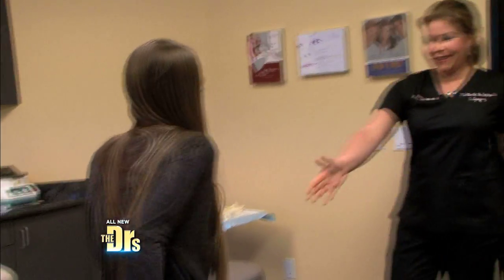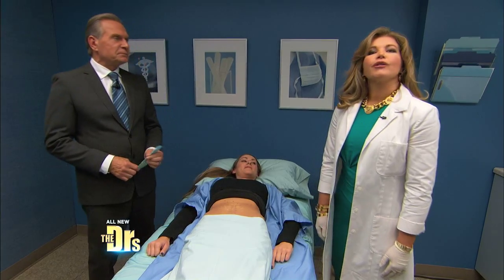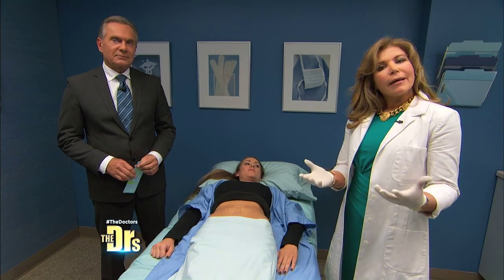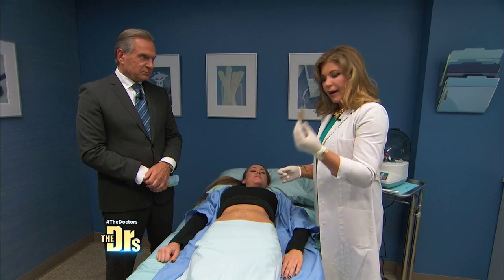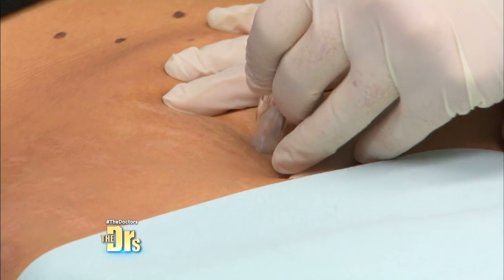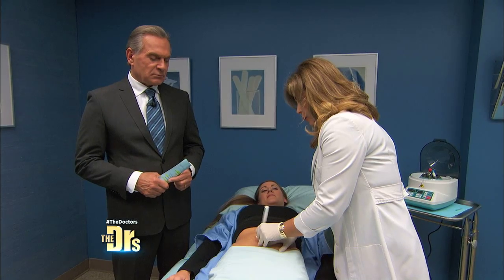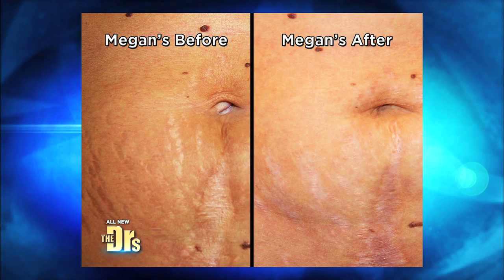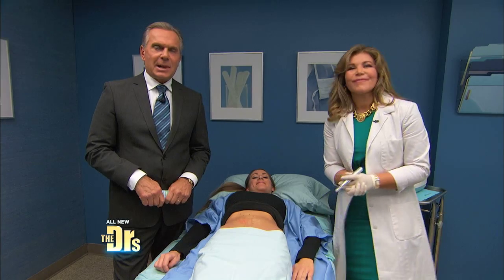Stretch Mark Pen Put to the Test -- The Doctors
See a new skin care treatment that uses a micro-needling pen and platelet-rich plasma to minimize the appearance of stretch marks.